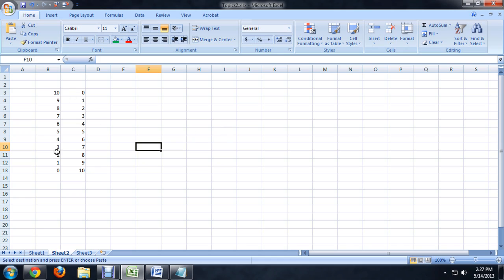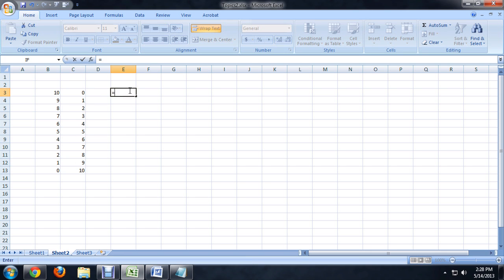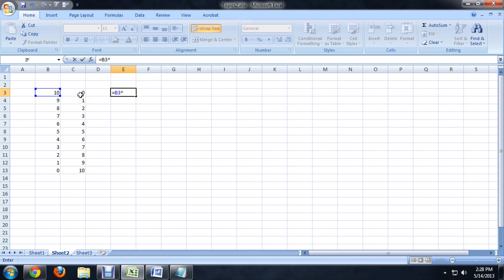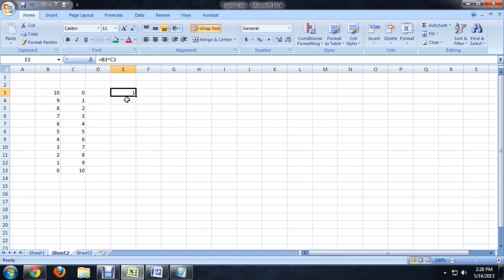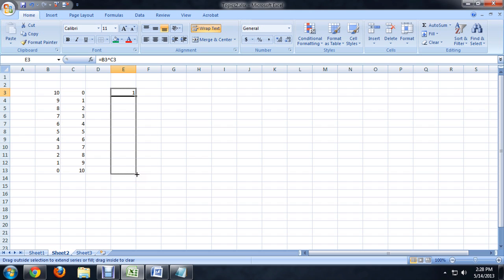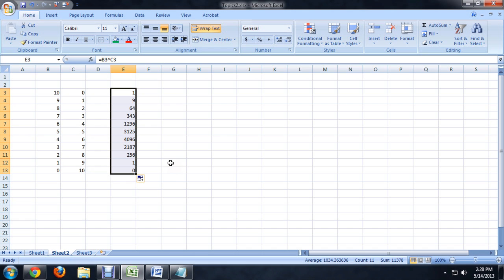How to Make Excel Calculate Faster : Tech Niche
Making Excel calculate faster requires you to adjust exactly what it is that you're calculating. Make Excel calculate faster with help from a computer science and media production expert in this free video clip.